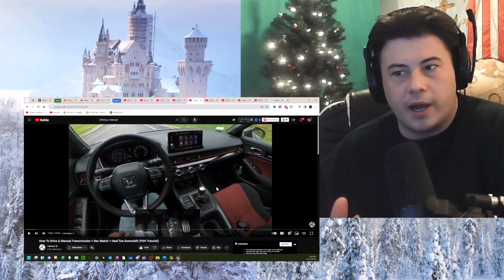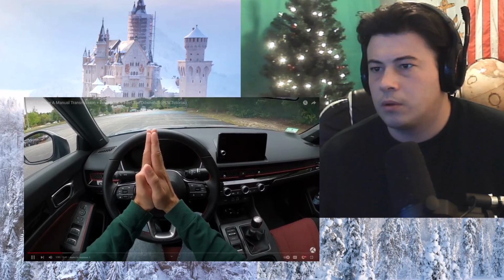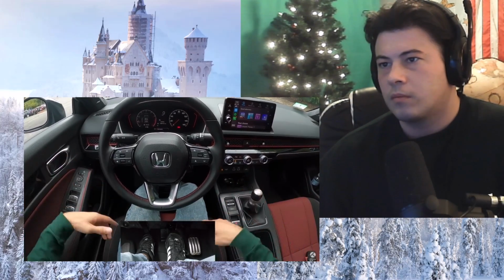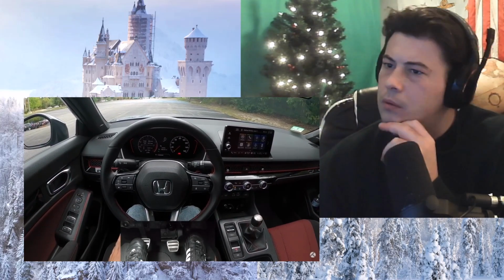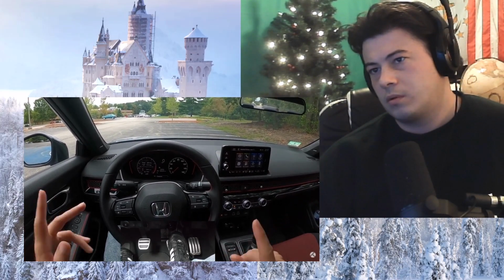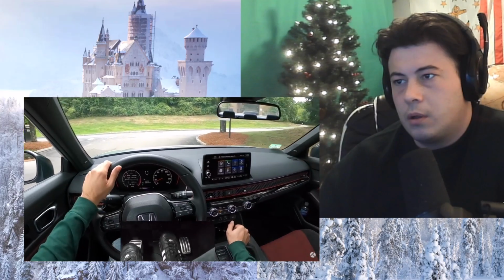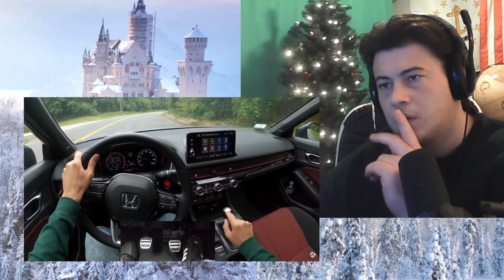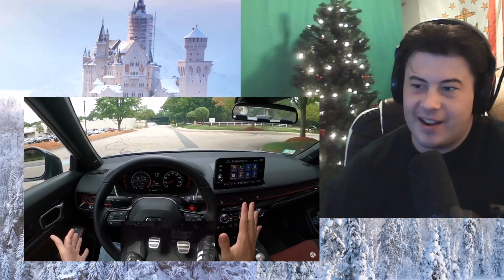American Reacts How To Drive A Manual Transmission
McJibbin
USA